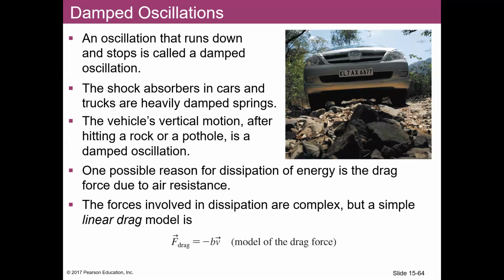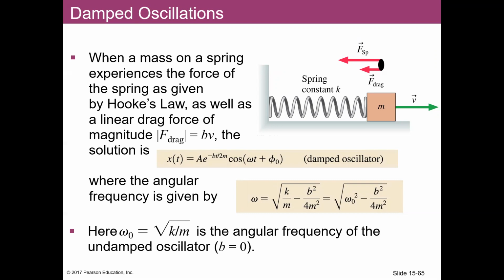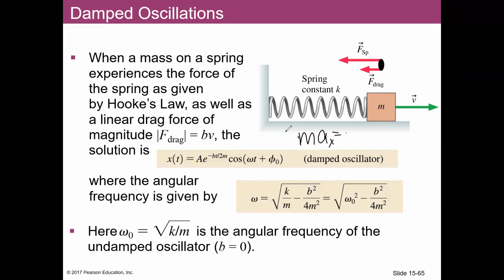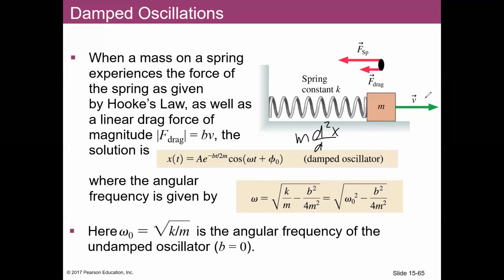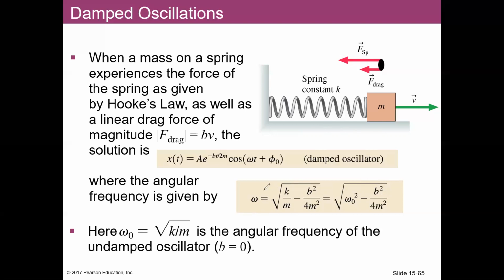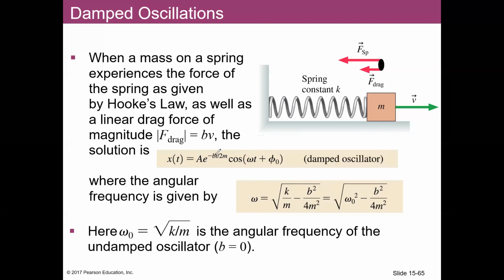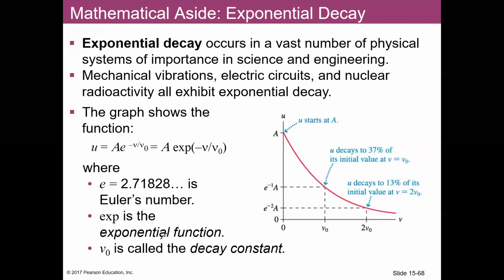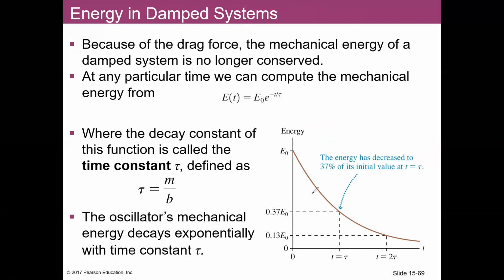Chapter 15 Section 07